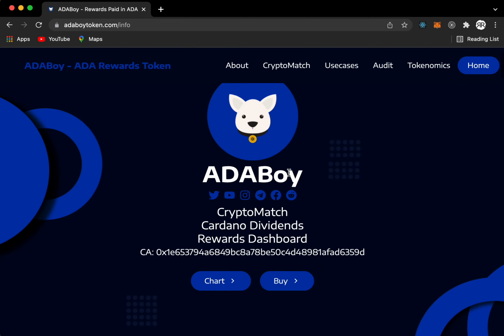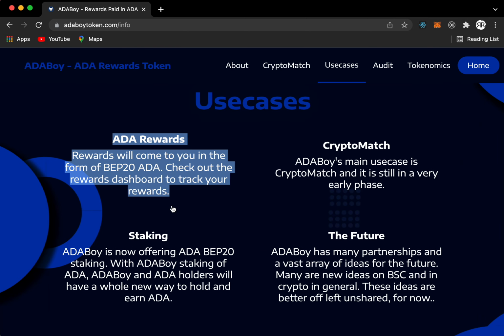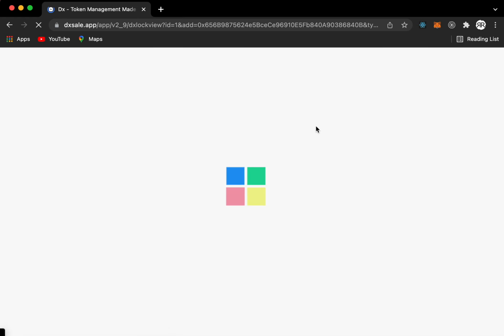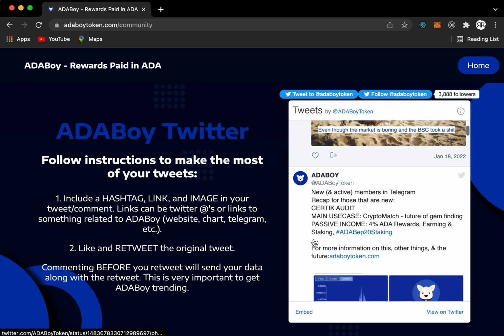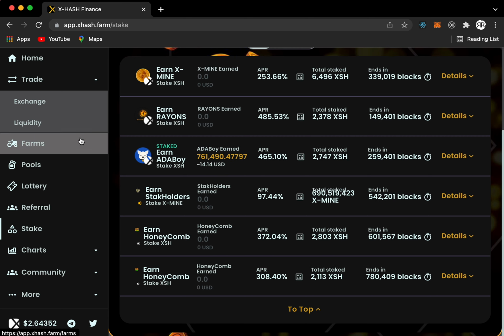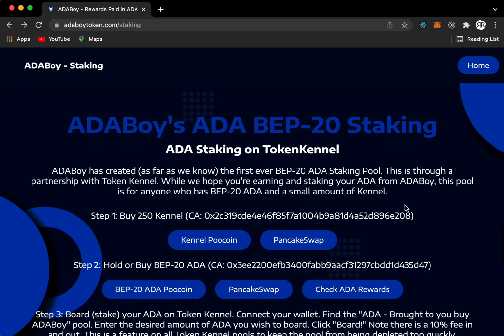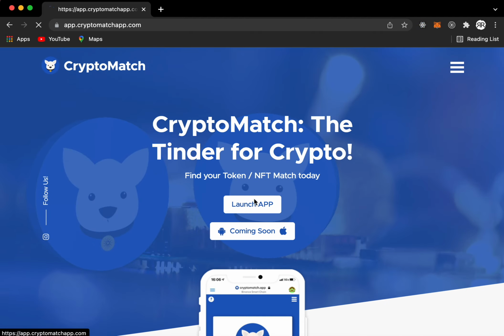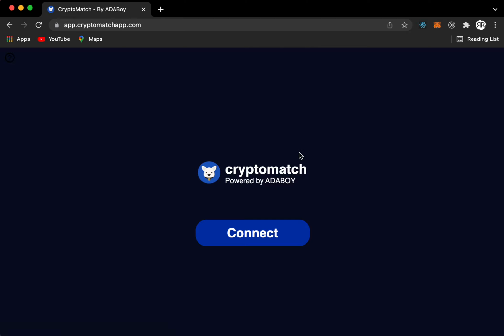ADABoy Overview: Start of 2022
This video is an overview of the current state of ADABoy. It is geared towards people that are new to the ADABoy Community but also to bring anyone listening up to speed. The video covers buying ADABoy, the rewards payed in ADA, the ADBoy Rewards Dashboard, ADABoyStaking, and, of course, CryptoMatch.

Intro, How to Buy, Rewards - 00:00
ADABoy Info - 07:24
Community and News - 18:30
Staking - 23:40
CryptoMatch - 32:15

Find the links to the Telegram, Twitter, other socials, and all links in the video through the website.